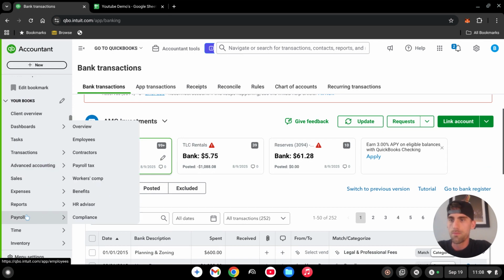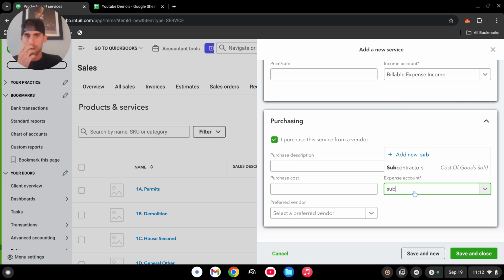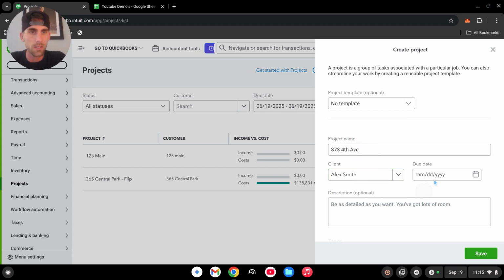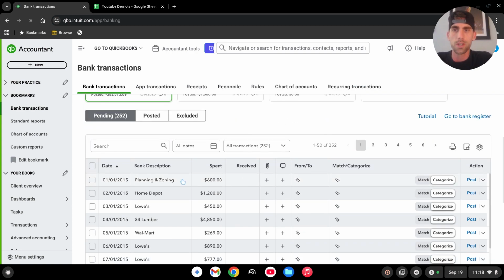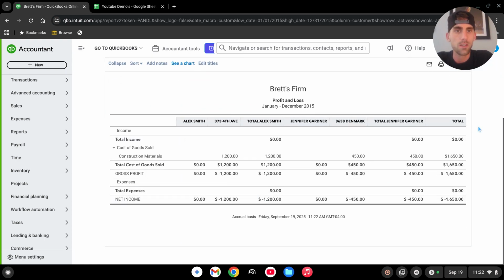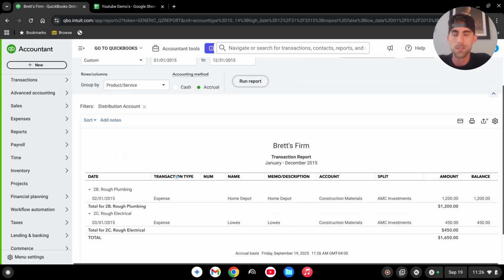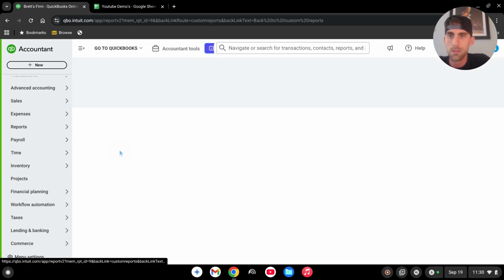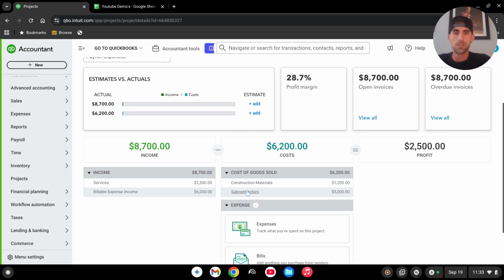QuickBooks Projects for Construction & Renovation: Track Costs, Profits & Jobs Easily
In this video, I’ll show you how to manage construction and renovation jobs in QuickBooks using customers, projects, and classes. Learn how to track each renovation individually, assign income and expenses correctly, and use classes to generate clean, accurate financial reports for every project.